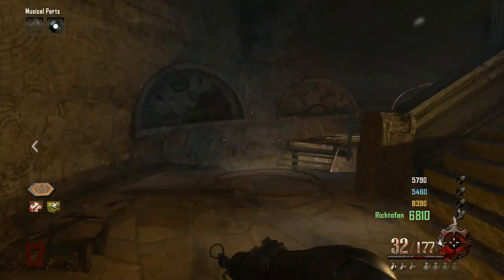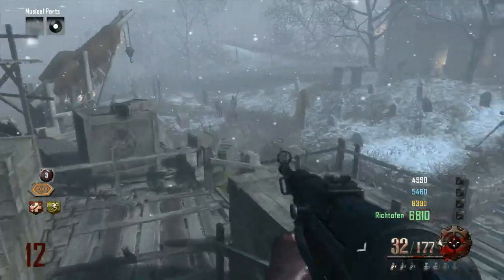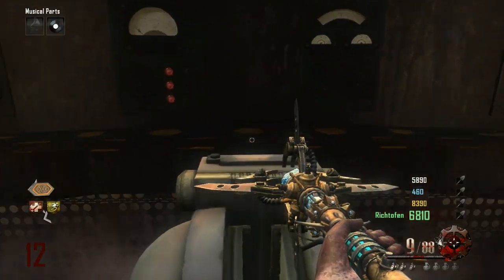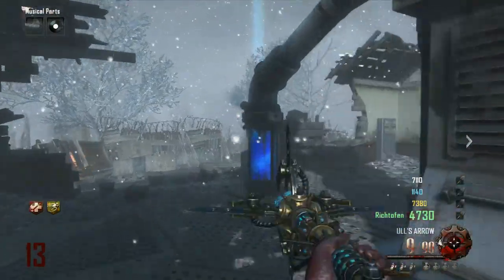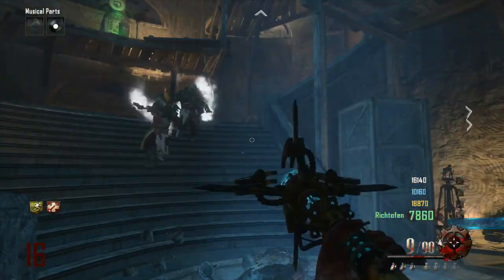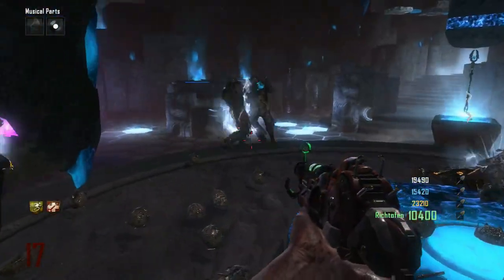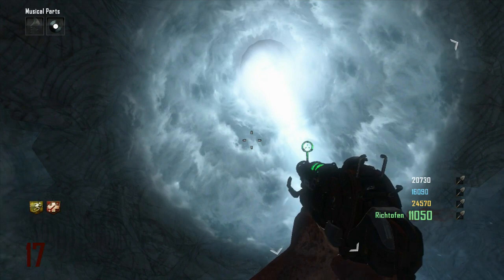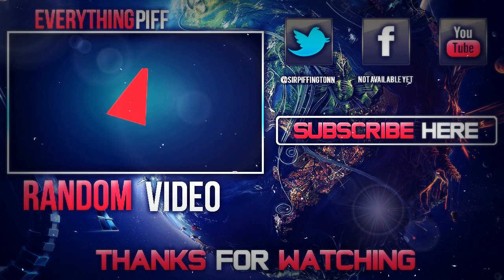Origins Easter Egg Little Lost Girl Advanced Tutorial! Achievement Steps (Black Ops 2 Zombies)